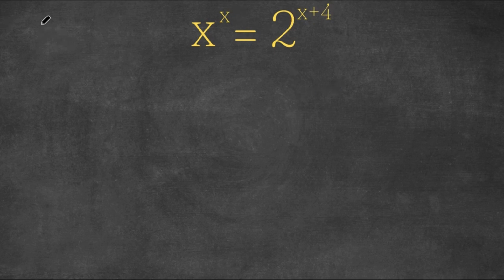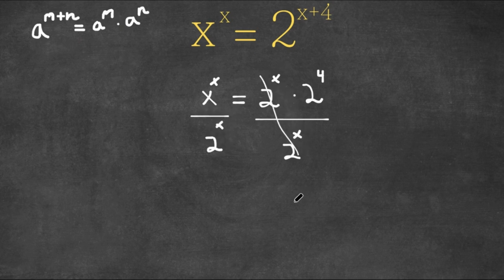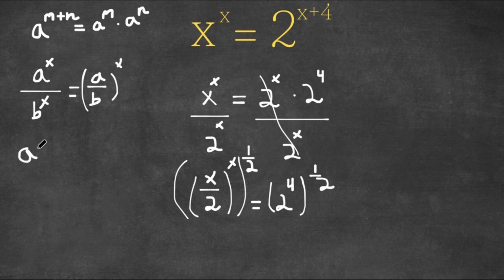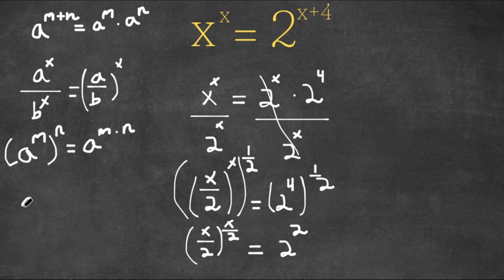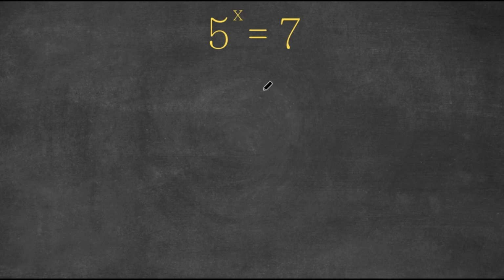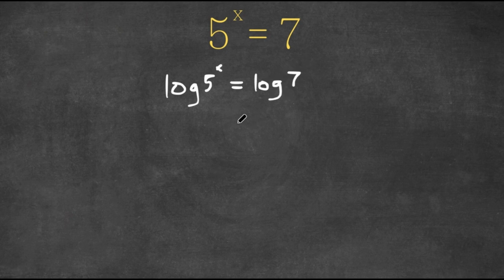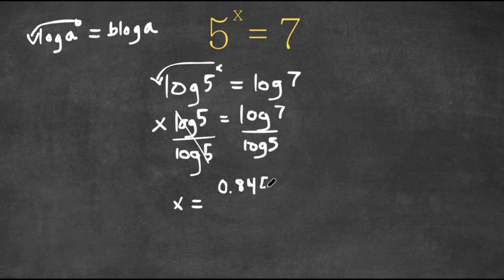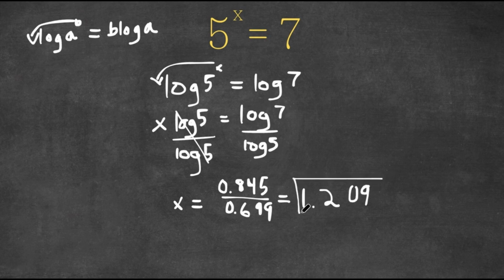Only Geniuses Can Solve This | An Impossible Exponential Equation